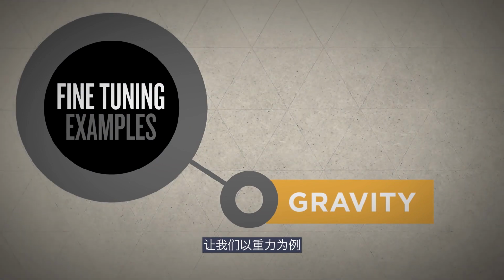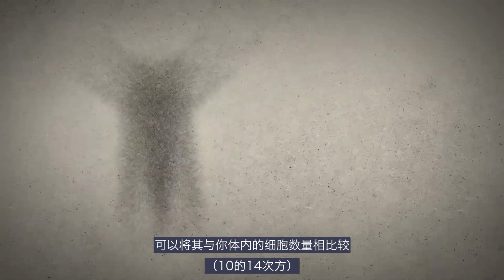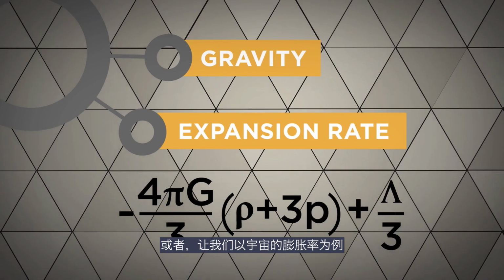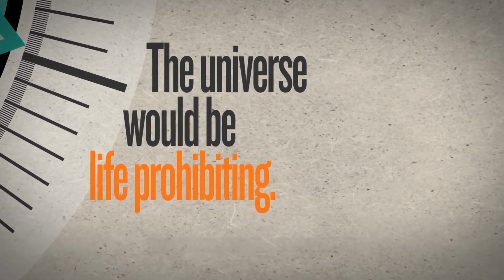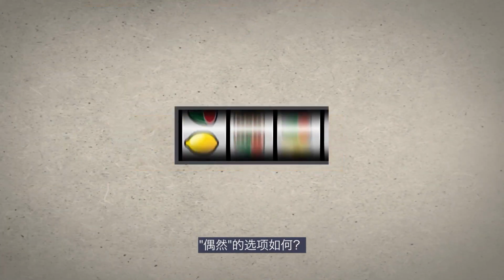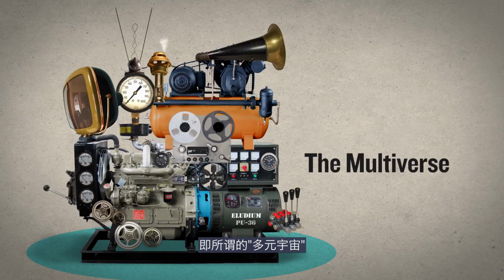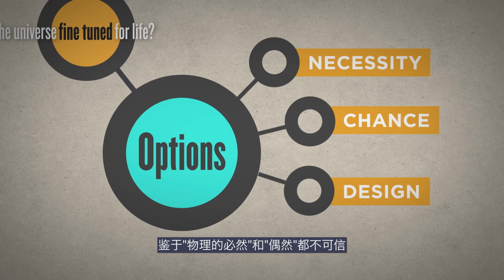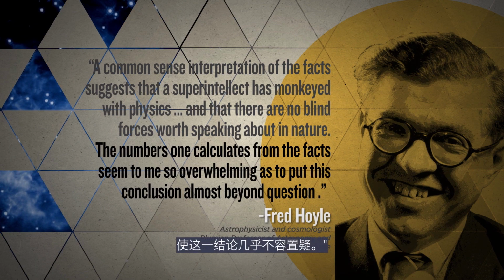合理的信仰-宇宙的微调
自己制作了中文字幕，原片来自